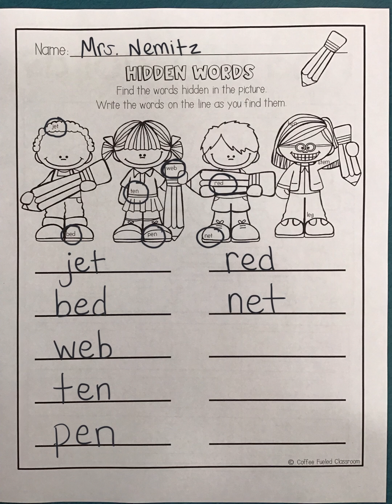Lesson 5 Day 5